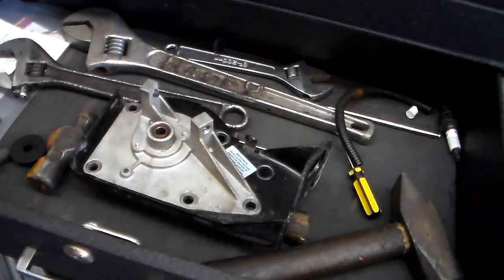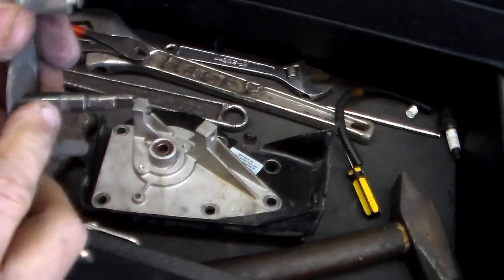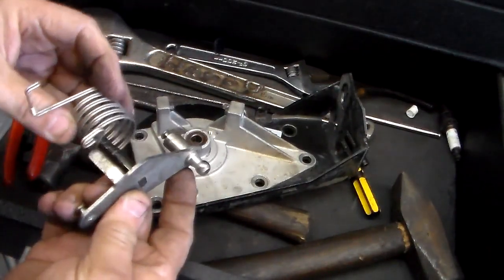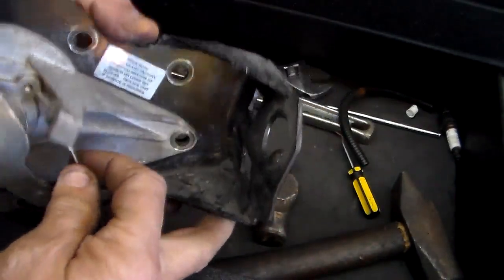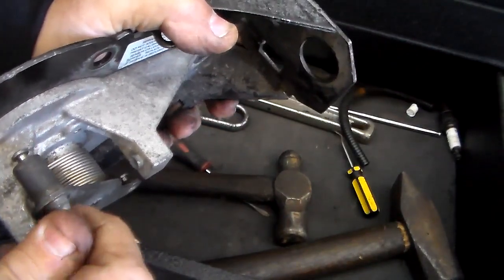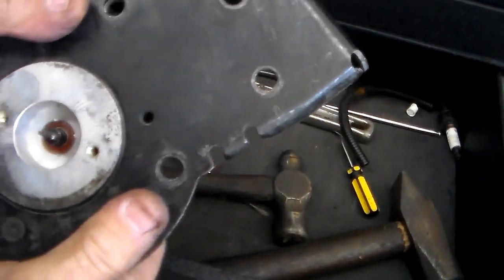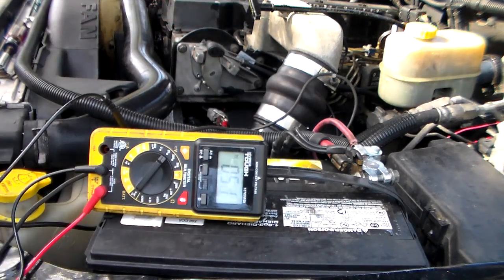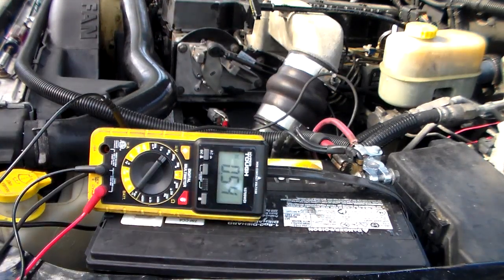P0122 volts to low or P0222 dodge cummins code APPS problem that wont hold adjustment at 0.55 volts.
This may be your problem if you keep getting the P0222 code or P0122 on your dodge 5.9 Cummins. The shaft might be loose in the bearings of your throttle bellcrank. It will cause the APPS volt to move way past the 0.05 volts variation from 0.55 it should be set at on idle.  Here is an easy fix and save $350.